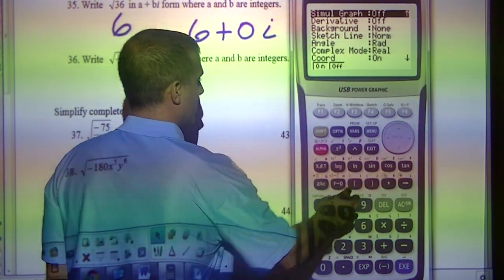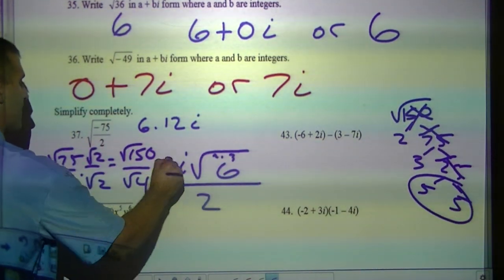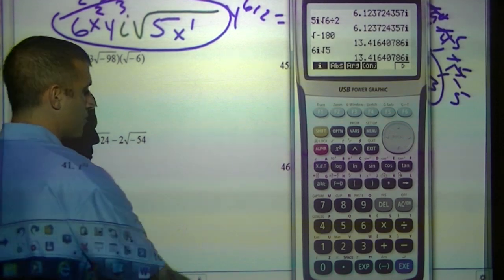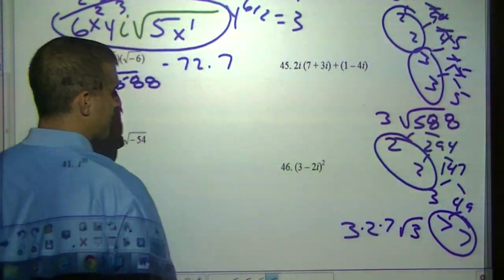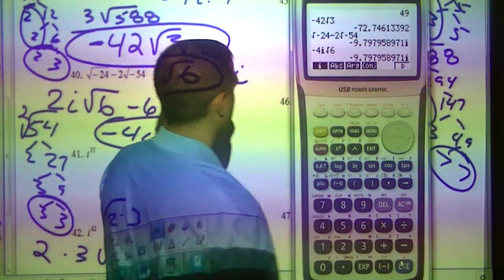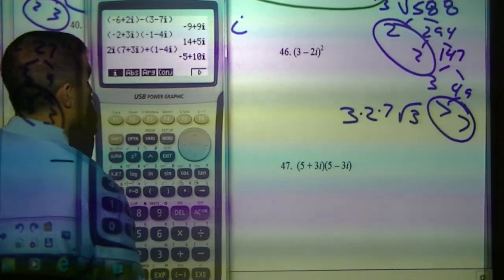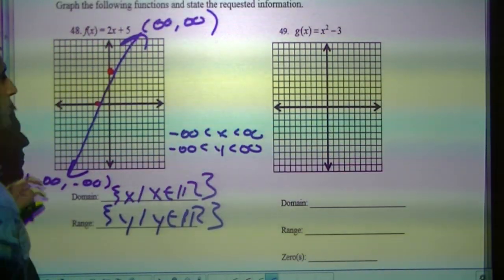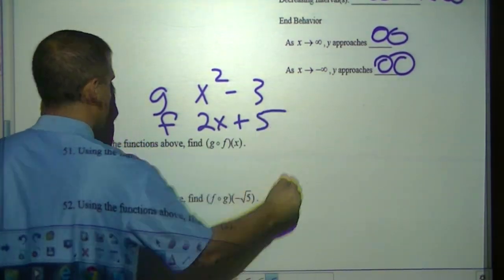Alg 2 Radicals and Complex Numbers Part 2 Evans OPHS